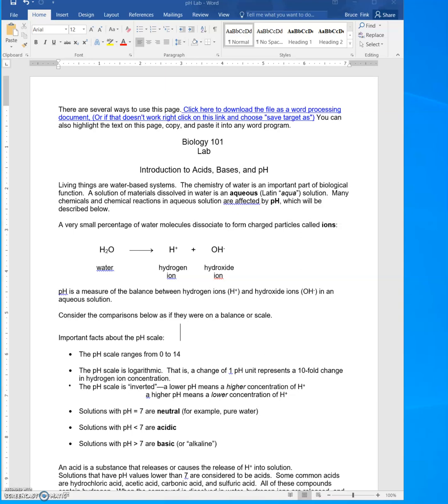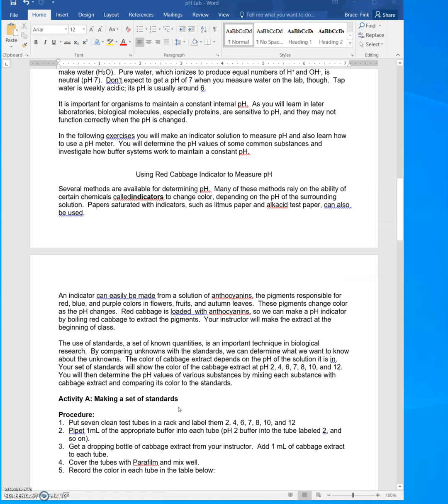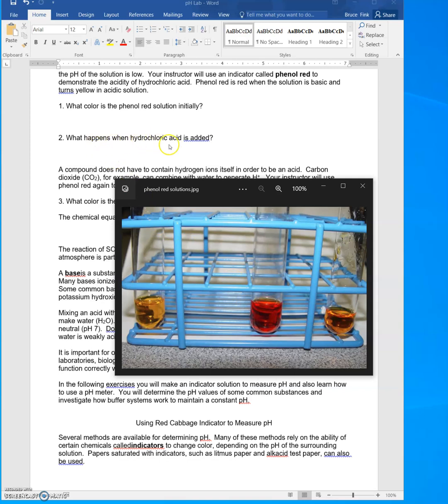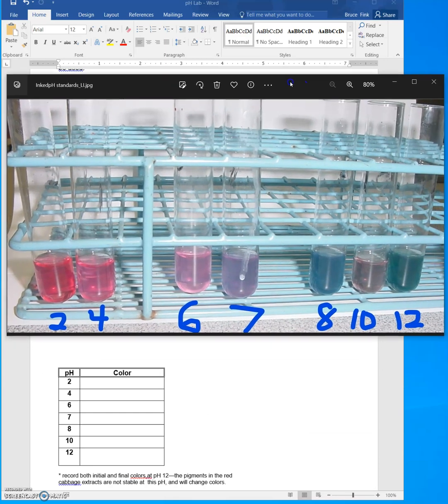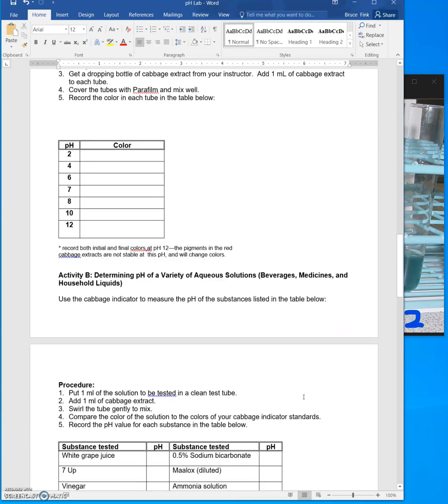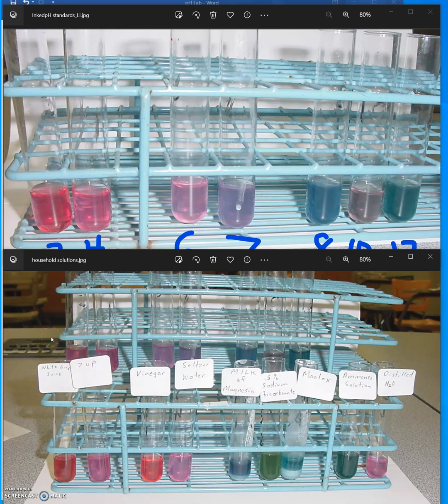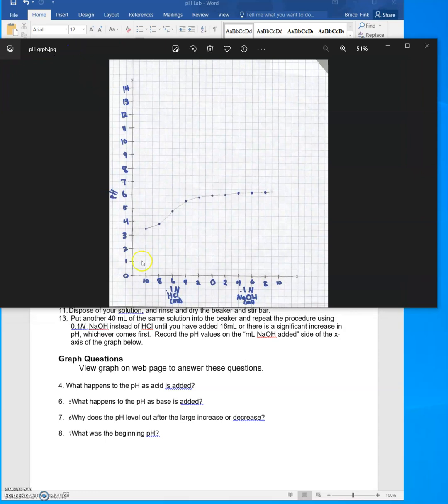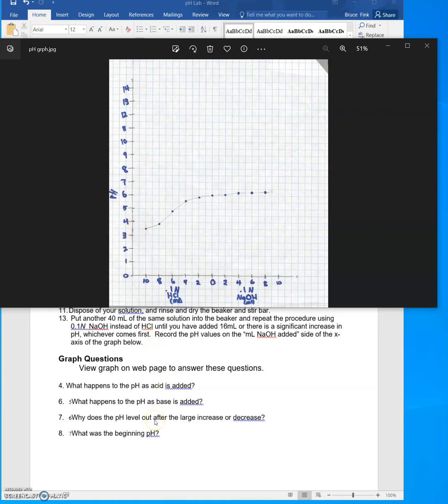BIOL 101 pH Lab video instructions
These are the instructions for the pH Lab.